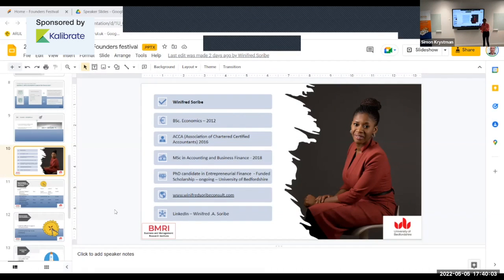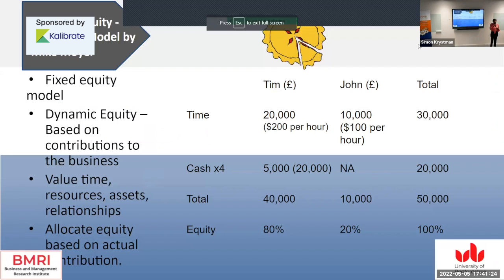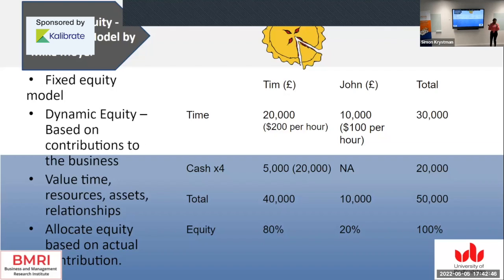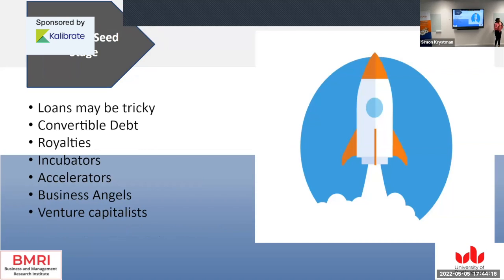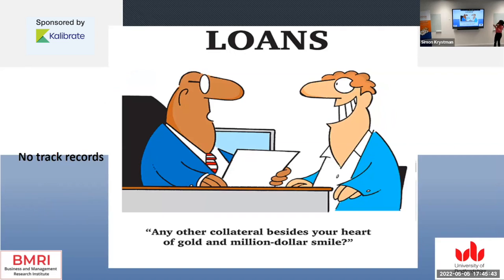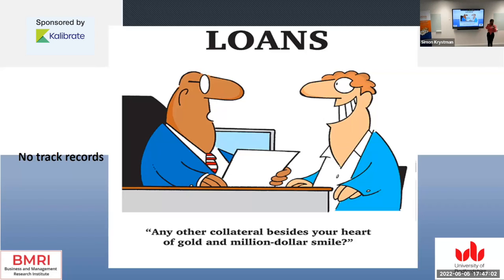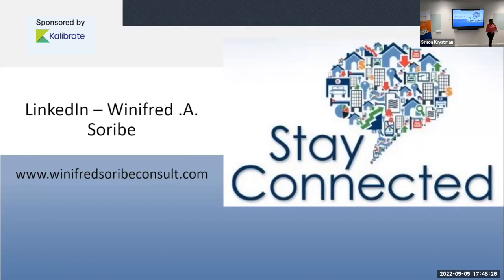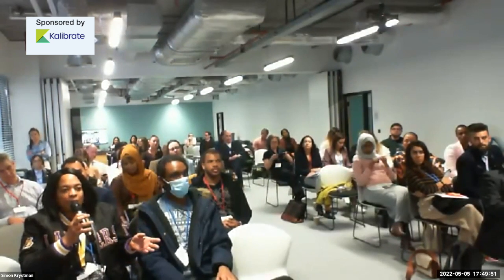Session 7. Finance & Operations – Winifred Soribe ,Michal Dallos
Identify opportunities and understand risks to make location-critical business decisions with confidence.
Kalibrate is your decision making partner.
Winifred Soribe is an entrepreneurship enthusiast who is currently finalising a PhD in entrepreneurial finance.